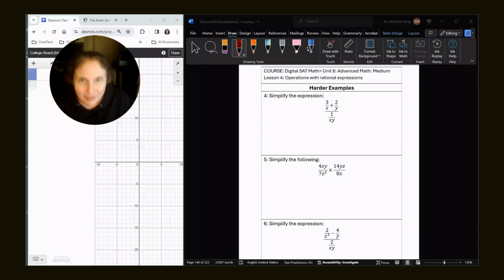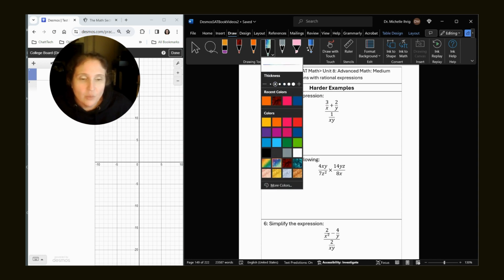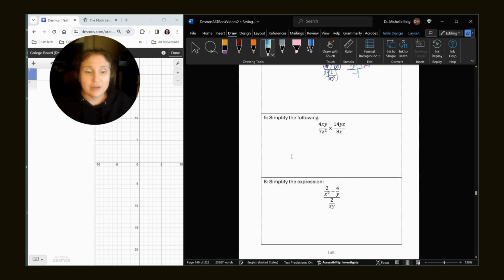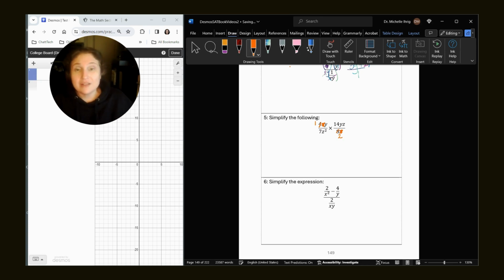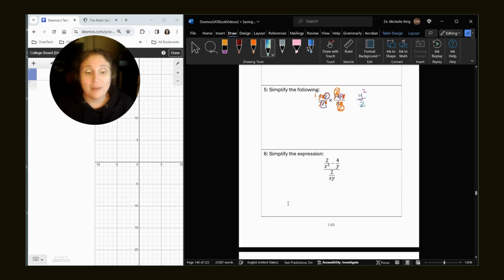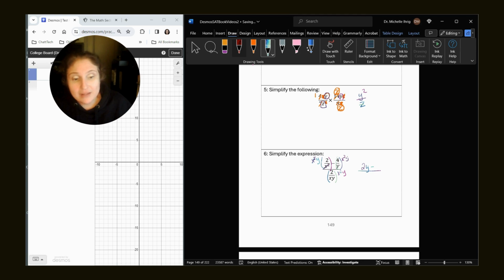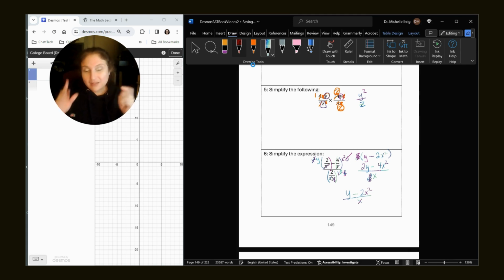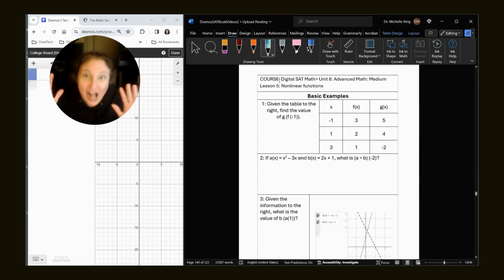SAT.8.4.Harder: Operations with Rational Expressions, page 149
____ ____ Buy the companion book on Amazon to follow along with the questions:

In this video, Doc Chelle shows how to use the Desmos calculator on PSAT/SAT-style math questions relating to Khan Academy's Unit 8 Lesson 4:  Operations with Rational Expressions HARDER